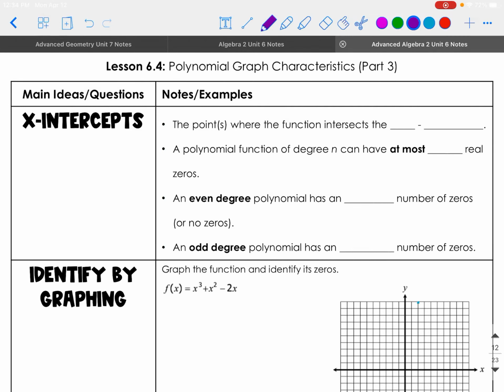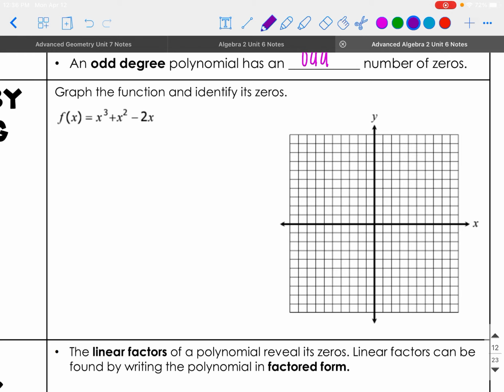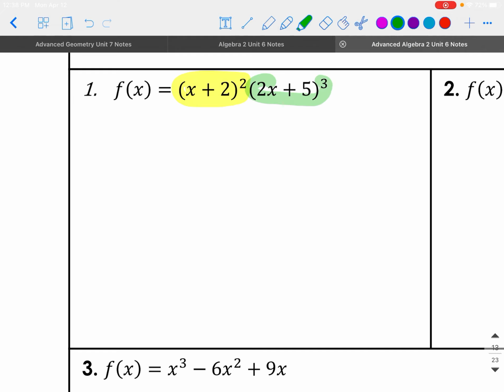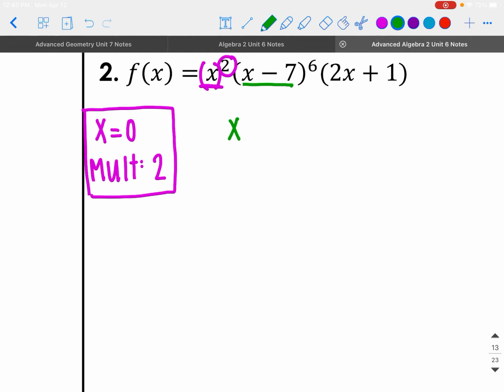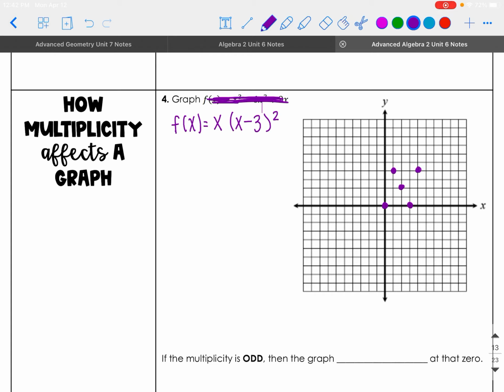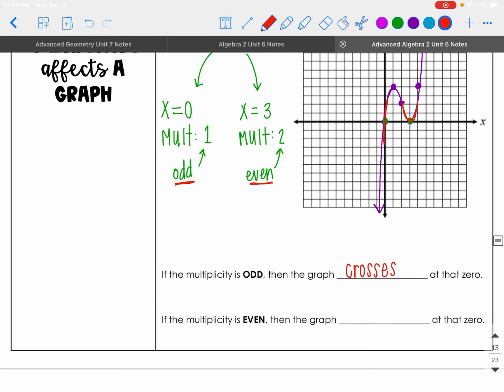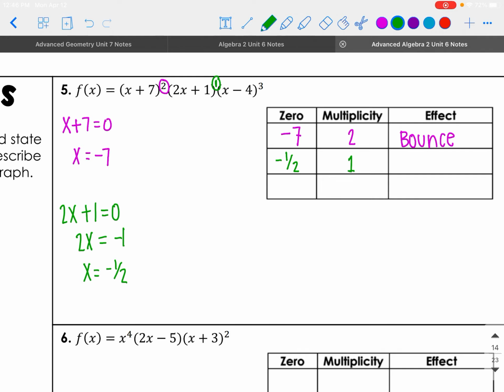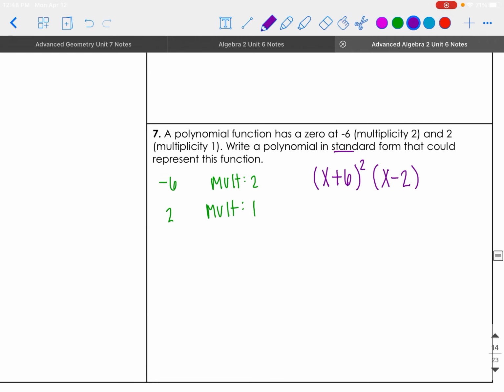Advanced Algebra 2 - 6.4 - Multiplicity